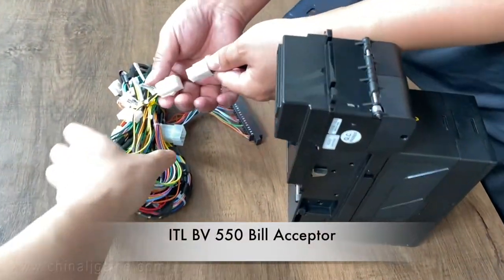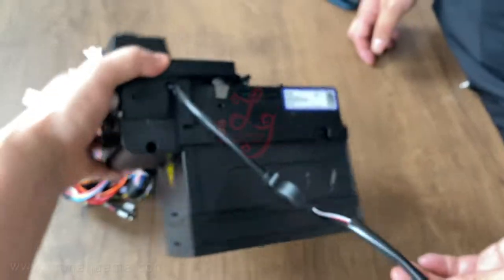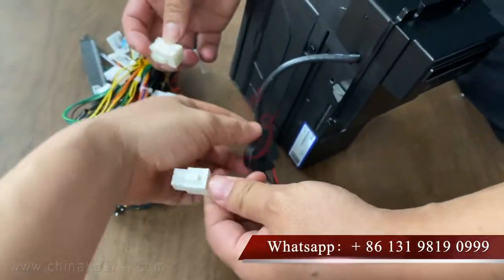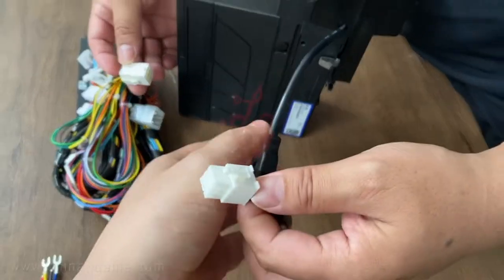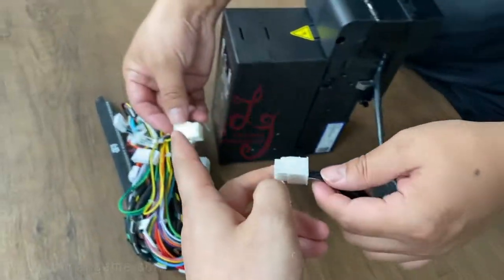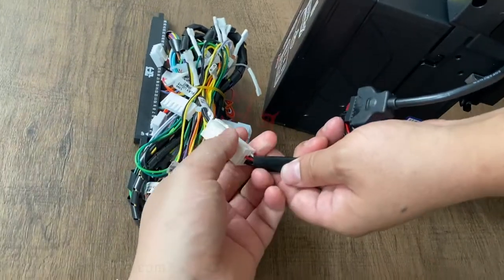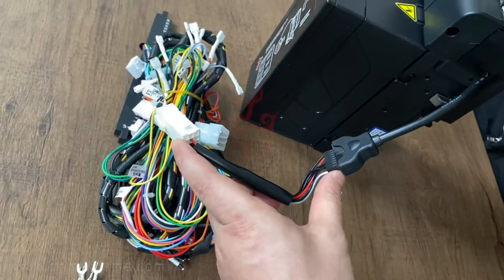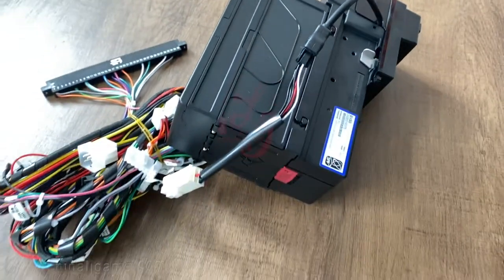BV50 POG 510 POG 595 Bill Acceptor For Sale